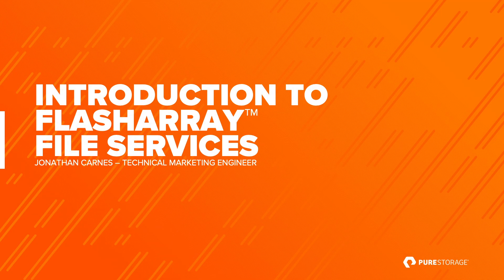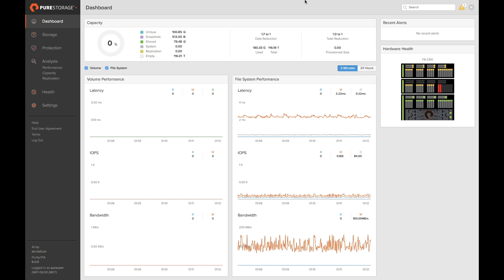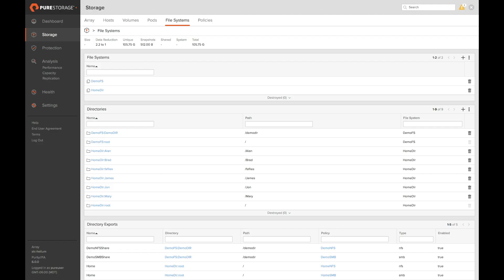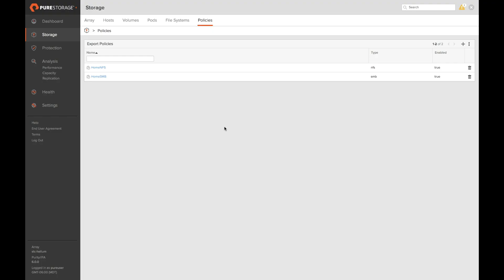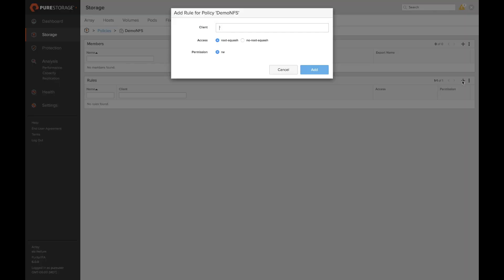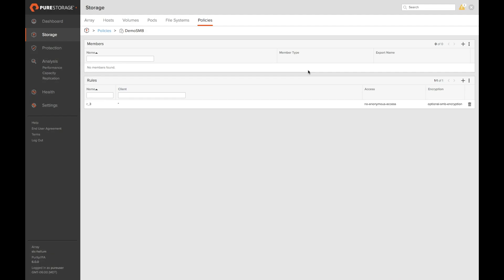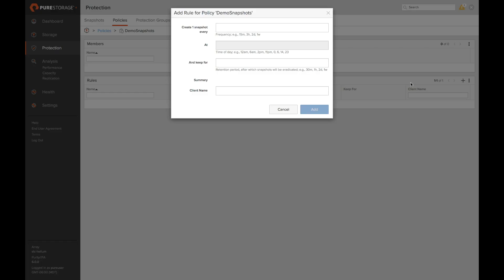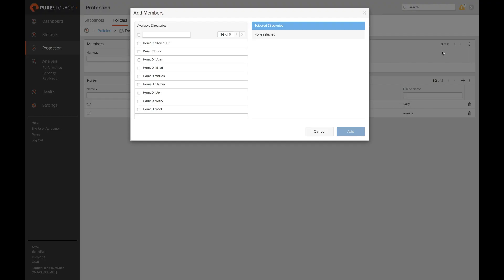FlashArray File Services Overview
Get an introduction to Pure Storage’s FlashArray File Services by watching this video demonstration. FlashArray is Pure’s all-flash, 100% NVMe shared accelerated storage designed for mainstream enterprise deployments.

FlashArray File Services featured include:
Dashboard
File System Creation
Managed Directory Creation
Using Export Policies
Snapshot Policy Management
Cross-Protocol File Share Access